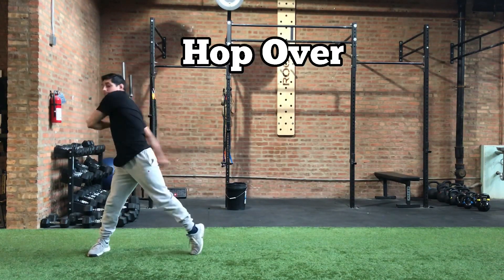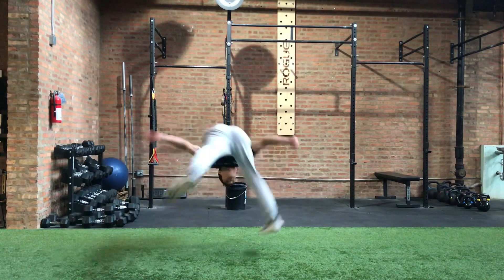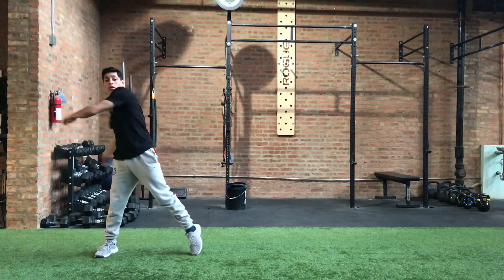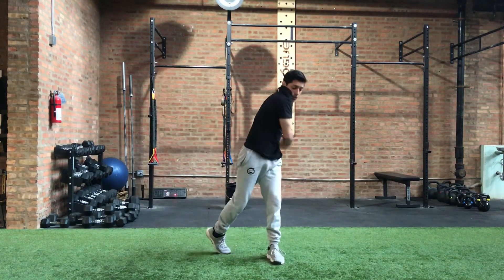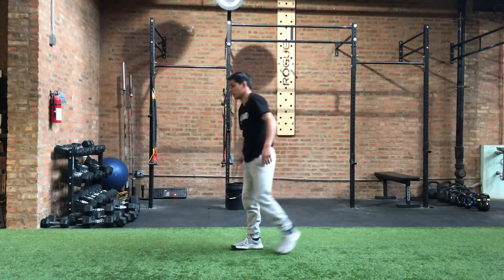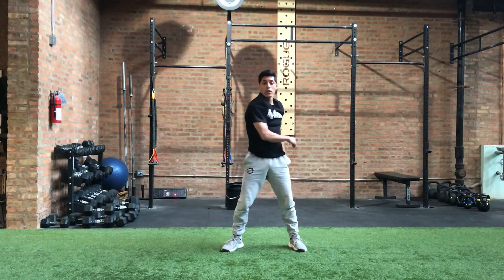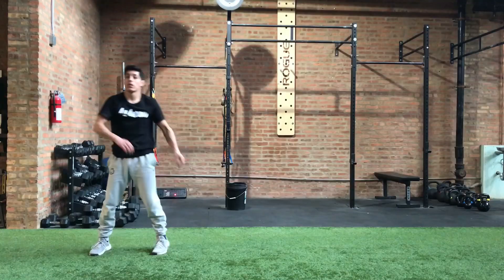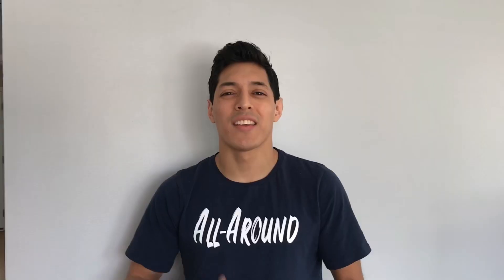Aerial Tutorial - How to Aerial (Cartwheel with no hands)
Aerial Tutorial -

This set up for the Aerial involves a pivot start. I have been using this start for awhile now to string other movements together a little easier. To do this you’ll have to bring both arms to the opposite side that you’re flipping. Then immediately bring them in the direction that you’re flipping. At the same time, you’ll pivot on the balls of your feet. -

Cartwheels:
I didn’t add this in the video bc you kind of learn the Cartwheel by default. I want to put more emphasis on having the back leg kick up and being ok with being off axis - meaning that you don’t need to be completely overhead like a Cartwheel or a gymnast. -

Donkey Kick: In your Aerial attempts, you’ll want to kick the back leg up high. This will help with a few things; momentum, flexibility, and and technique. The higher your leg is the easier it will be to get your head down so it looks more like an Aerial rather than a B-kick. -

Mini Aerial: Practice hopping one leg over to the other side while your head is down. You can implement the high leg or not, doesn’t matter too much here. This drill is just to help you get your head down and get you out of the fear of the Aerial. -

Aerial: This is the combination of the pivot, donkey kick, and step over. As you kick up you’ll pivot on the balls of your foot. At the peak of your kick you will step over and perform the Aerial. -

Quick Tip: Keep your gaze a few inches over your feet. In other disciplines your gaze and set up may be different but this is a good place to learn. From here, the transition will be much easier for capoeira, tricking, or gymnastics.  Once you learn an off axis Aerial, an overhead Aerial won’t be long either.